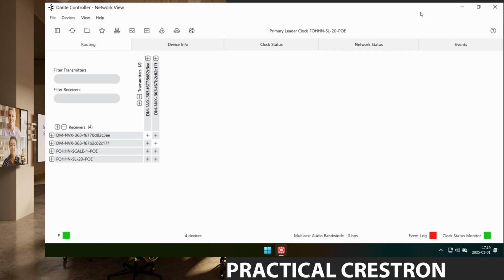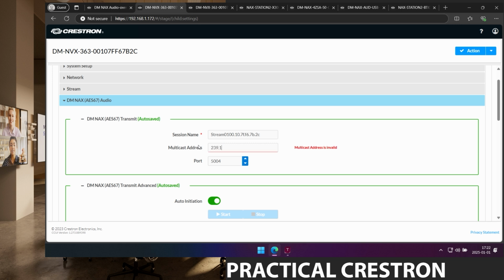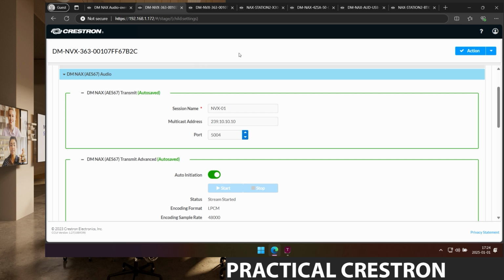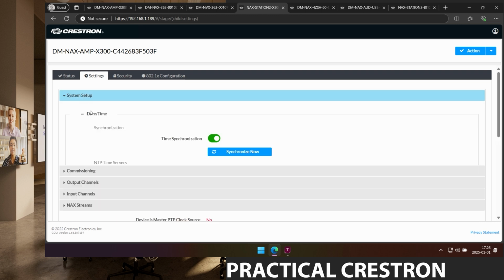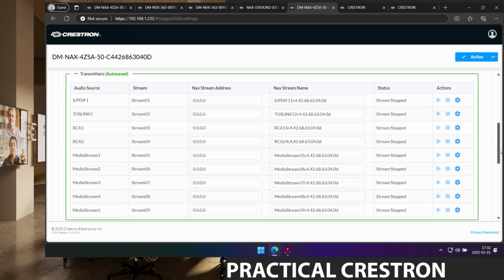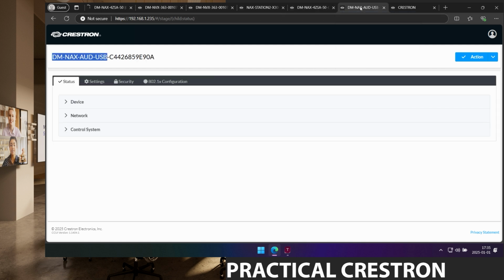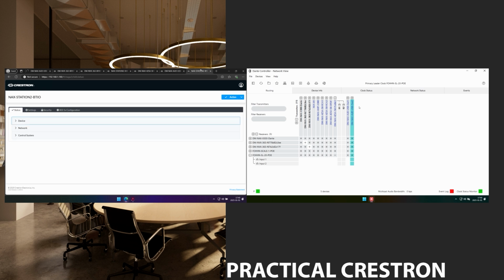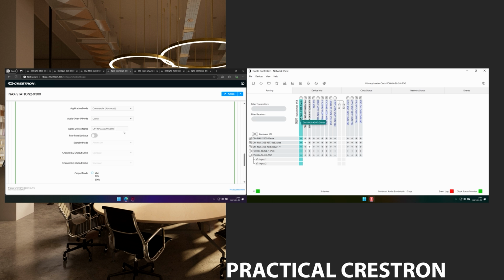Audio from Crestron DM-NAX to Dante- and other AES67 enabled devices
In this video, I show how to set Dante devices into AES67 mode and how to send audio from Crestron NVX and NAX devices to these receivers.
In the video I am using five different Crestron transmitters supporting AES67 och show how to set them up to transmit audio to Fohhn Dante speakers.

In the second half of the video I show how this looks in both the WebUI of the Crestron device and in Dante Controller side by side since Dante Controller kan handle both AES67 and Dante transmitters and route these to Dante receivers in AES67 compatiblity mode.